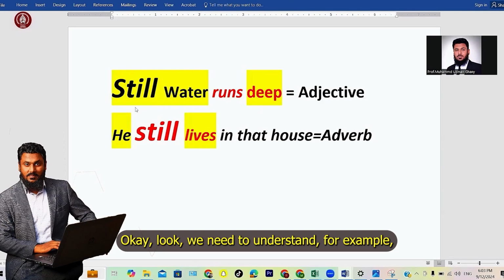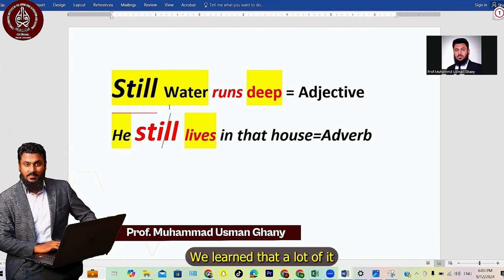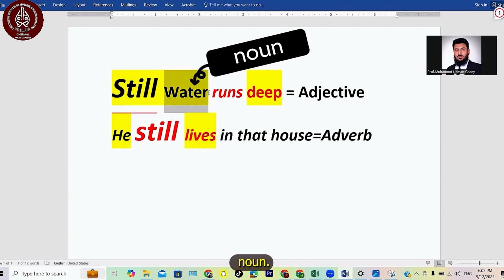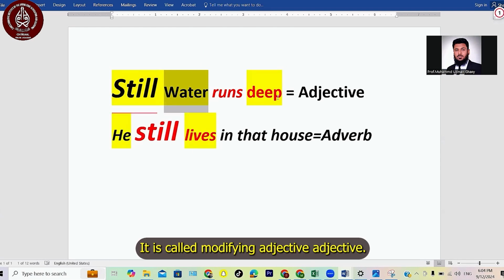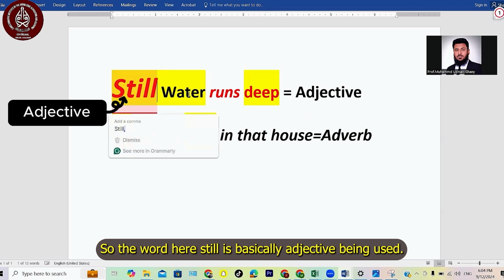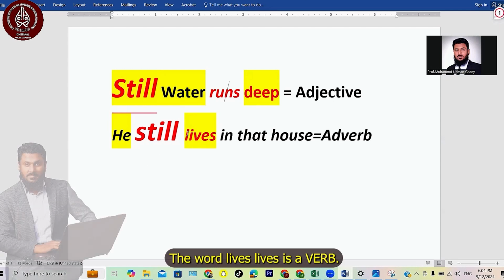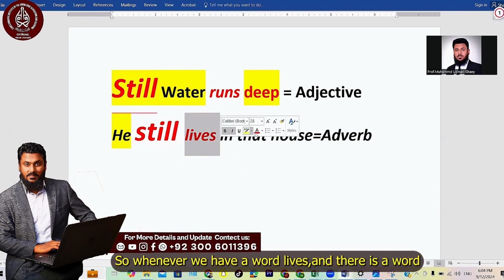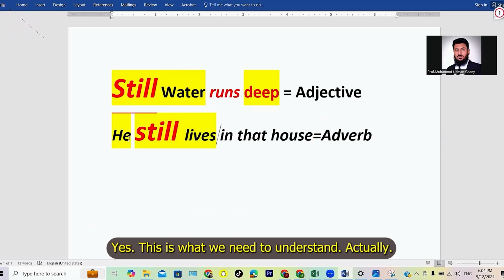Learning Adjective || PRO USMAN GHANI || Chitkaal IELTS & Competitive Exam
Thank you for the warm welcome to Chitkaal IELTS & Competitive Exam! It sounds like a fantastic resource for anyone looking to excel in the IELTS exam and improve their spoken English skills. With expert tips, in-depth lessons, and practical exercises, you’re well-equipped to help learners achieve their goals.

For those preparing for the IELTS, remember to practice regularly, familiarize yourself with the test format, and take advantage of the sample questions and real test experiences provided. Engaging in conversation practice and focusing on pronunciation will also significantly enhance your spoken English.

Good luck on your journey to success with Chitkaal!